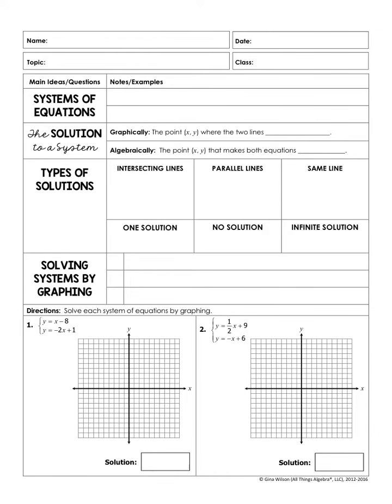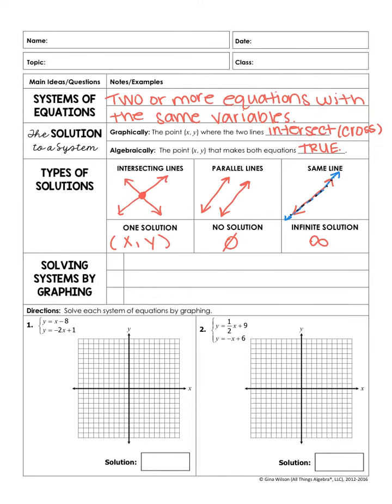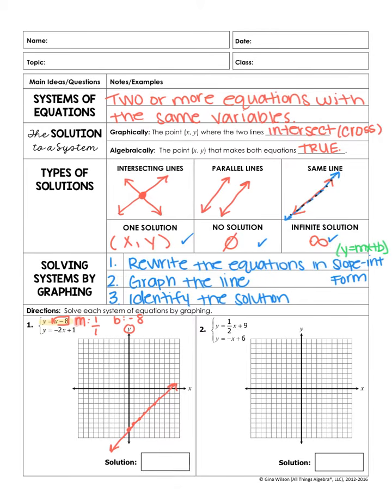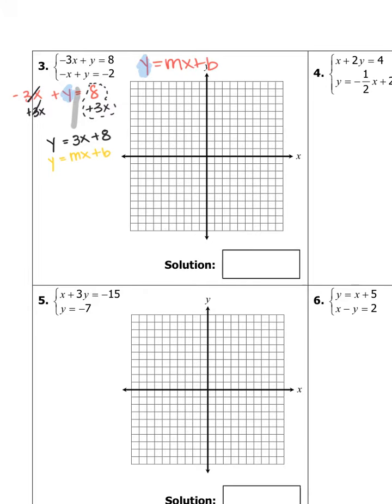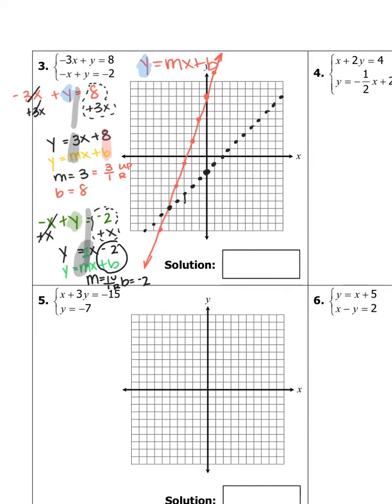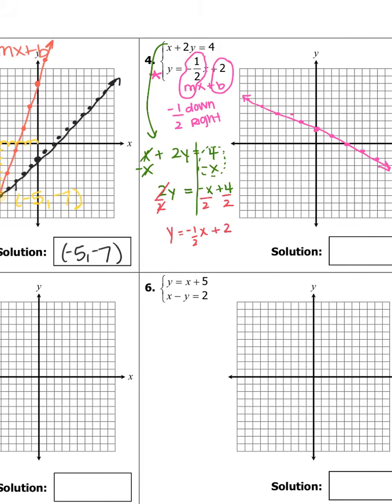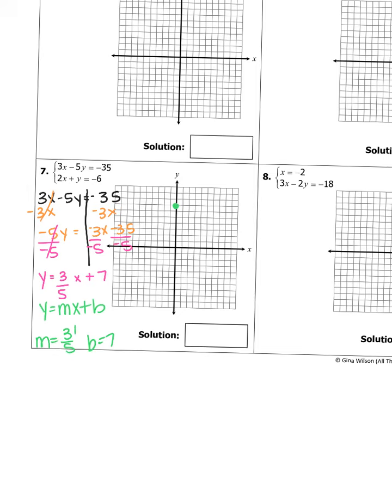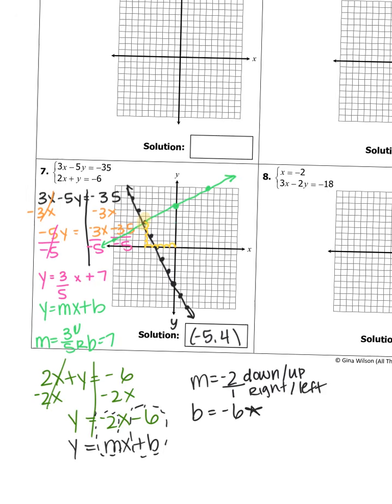Solving Systems of Equations by Graphing Notes